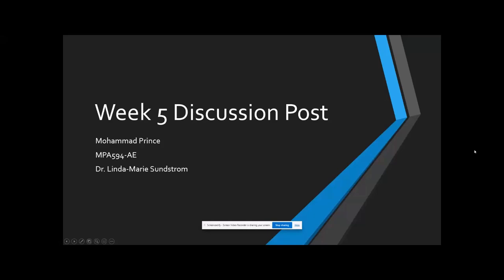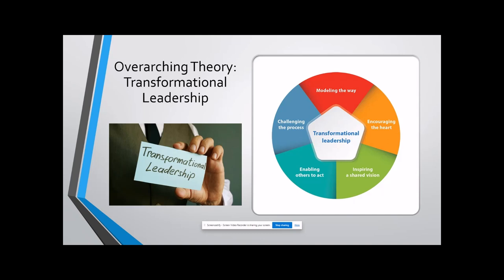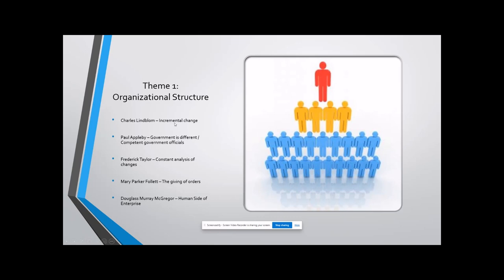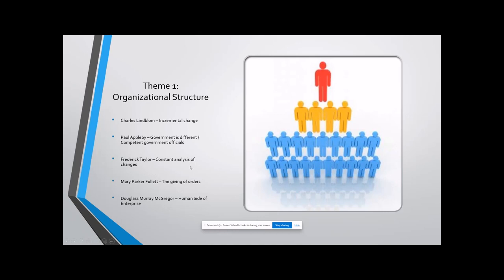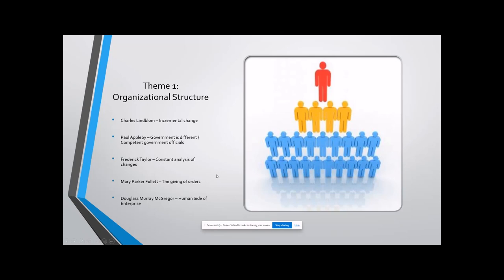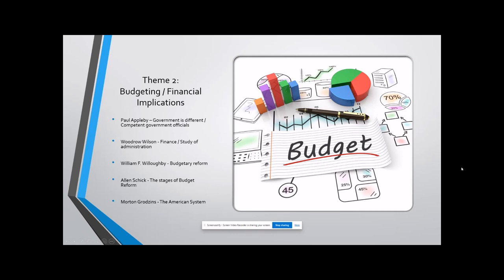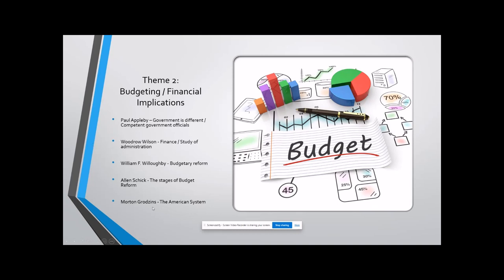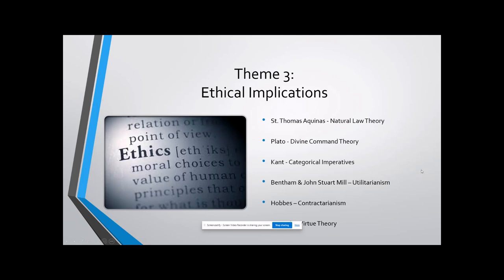Week 5 Discussion Post